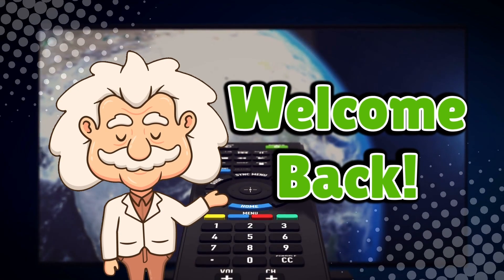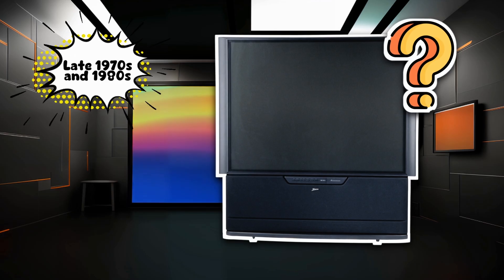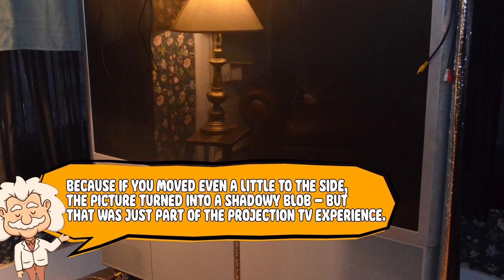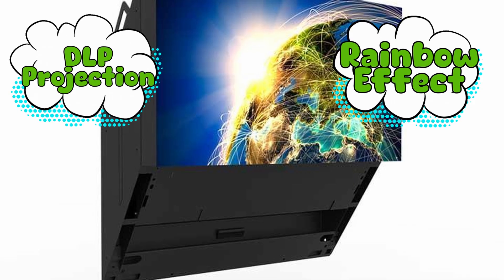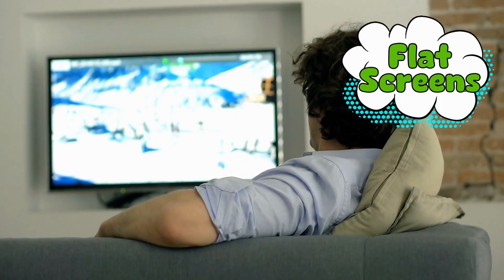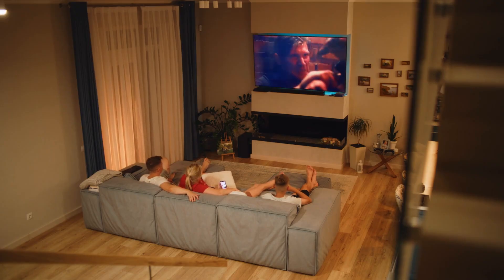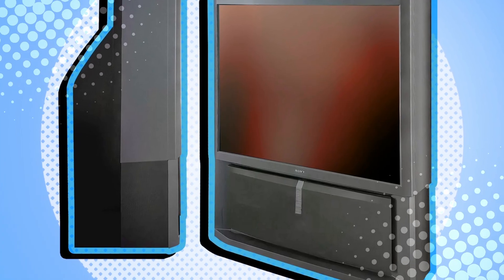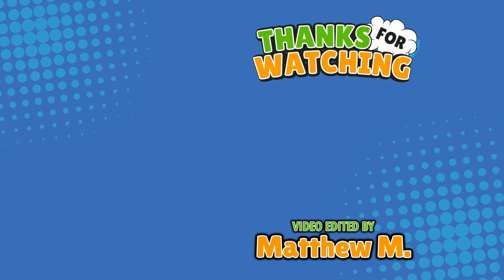What Happened to Projection TVs? The Giants That Didn’t Age Well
Ever wonder what happened to those giant projection TVs that used to dominate living rooms like oversized, humming dinosaurs? In this video, we dive into their rise, their quirks, and their eventual extinction. From CRT chaos to DLP rainbows, to the moment flat screens showed up and said “move.”

Timestamps:
0:03 – Intro
1:01 – The Birth of the Big Box
2:41 – The Tech Was… Trying Its Best
4:37 – Flat Screens Enter the Chat
6:10 – Why Projection TVs Disappeared
7:16 – Conclusion